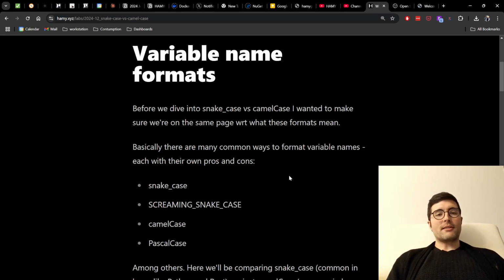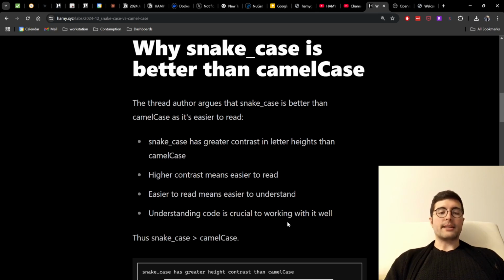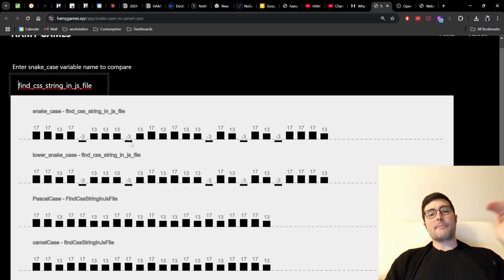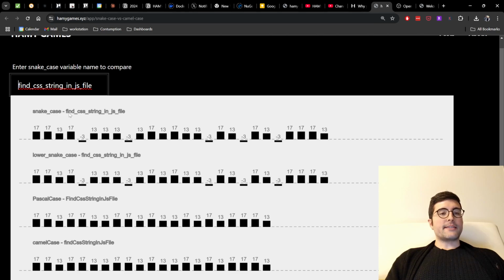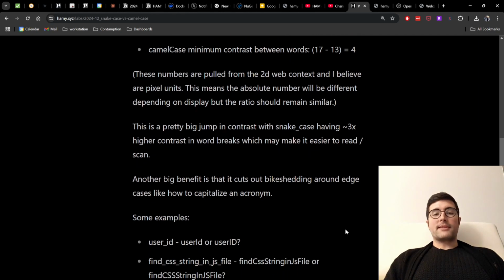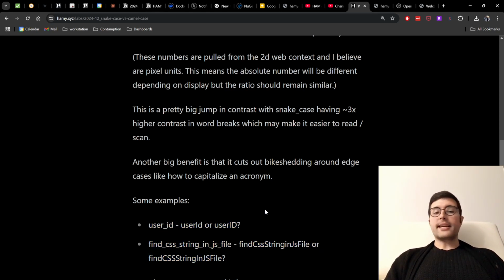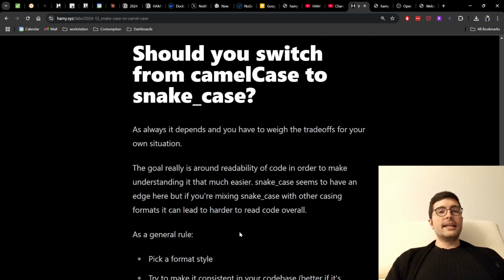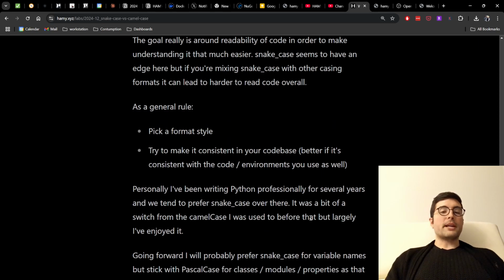Why you should use snake_case instead of camelCase for variable names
In this video we explore the merits of snake_case over camelCase for variable names.

Chapters

00:20 - Variable Naming Formats
00:50 - Why snake_case is better than camelCase
03:35 - Why camelCase may still be better than snake_case
04:10 - Should you switch from camelCase to snake_case?

Links:

- A Brief Comparison of Modern Programming Languages - TypeScript vs Golang vs Elixir vs Rust vs F#

# Support